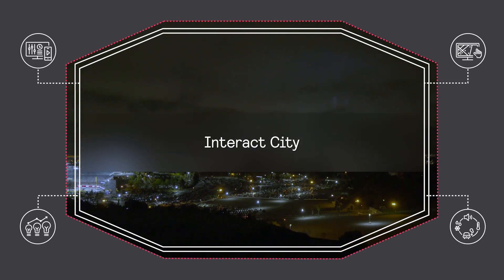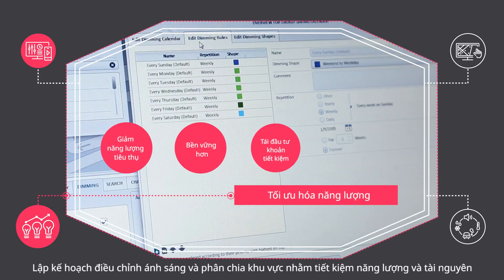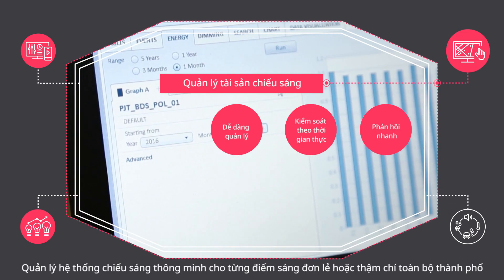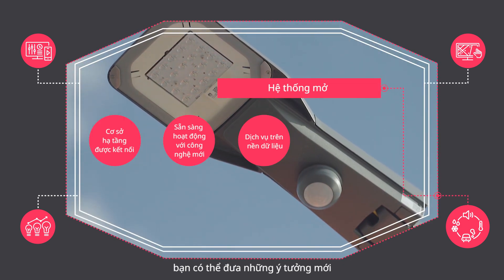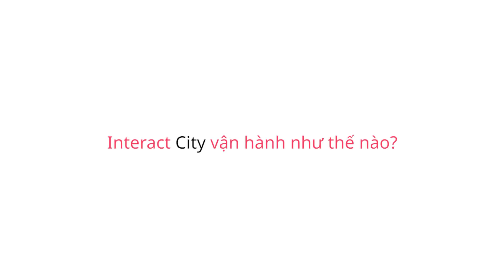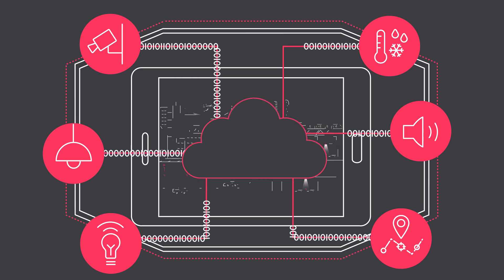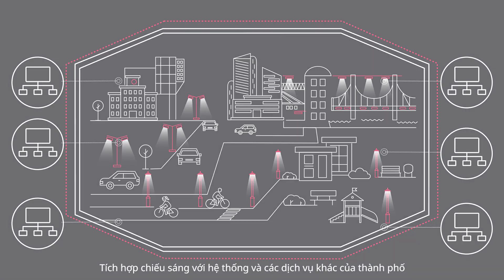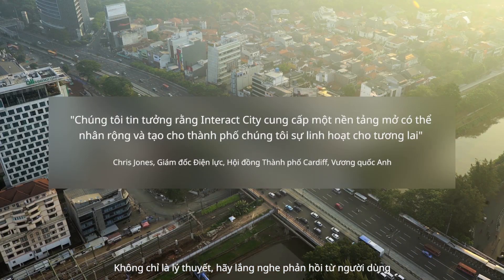Giải pháp chiếu sáng thông minh dành cho đường phố _ Interact City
Với giải pháp Interact City từ Signify (tên mới của Philips Lighting), các thành phố sẽ trở nên thông minh, hiện đại hơn.

Bạn nghĩ sao nếu bạn có thể thay đổi thành phố mình đang sống trở nên thông minh và đáng sống hơn? Bạn có thể điều khiển ánh sáng mọi lúc, mọi nơi khi cần thiết? Bạn có thể tăng sự hiệu quả và tiết kiệm năng lượng. Interact City. Quản lý ngữ cảnh chiếu sáng: Với việc quản lý từ xa hệ thống chiếu sáng cho thành phố, bạn có thể cung cấp ánh sáng phù hợp đúng lúc và đúng vị trí khi cần thiết, từ đó nâng cao chất lượng cuộc sống, và trở thành niềm tự hào của người dân thành phố. Lập kế hoạch điều chỉnh ánh sáng và phân chia khu vực nhằm tiết kiệm năng lượng và tài nguyên. Cho phép bạn tạo ra những giá trị bền vững, đồng thời tái đầu tư cơ sở hạ tầng nhằm tiết kiệm năng lượng.